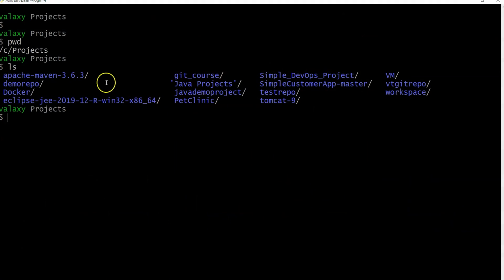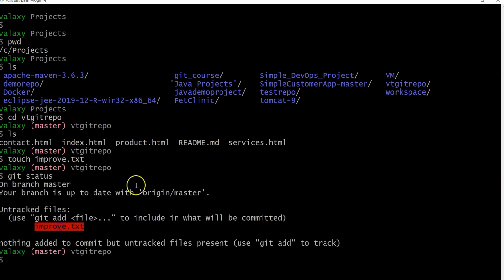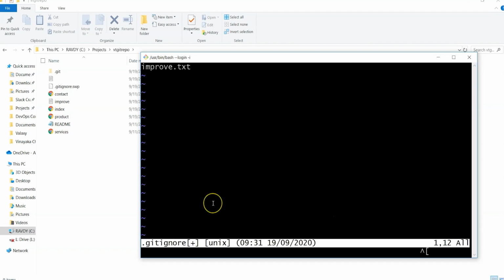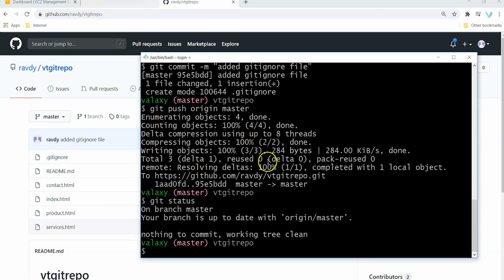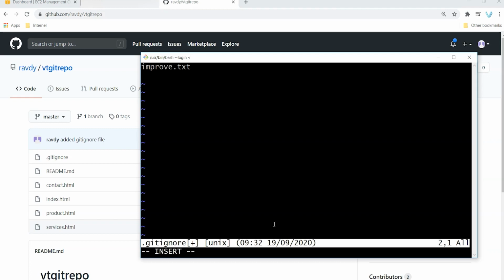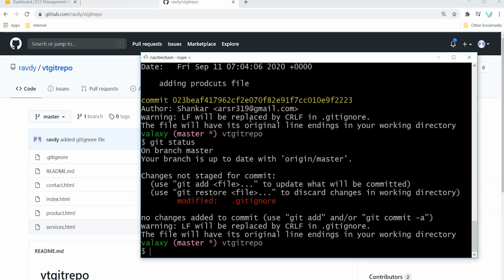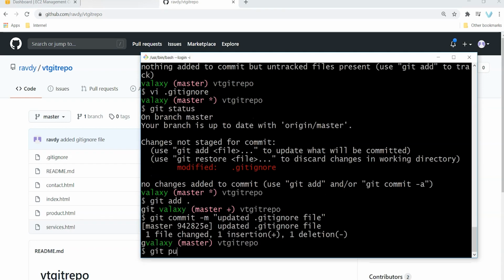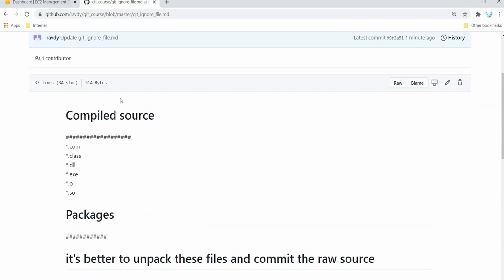Complete DevOps Course || 47. Using Gitignore File